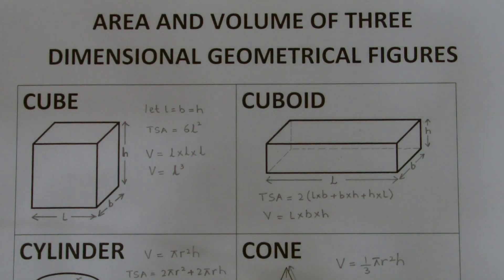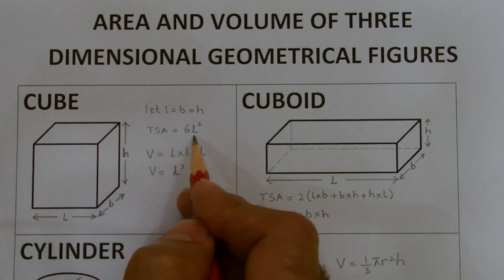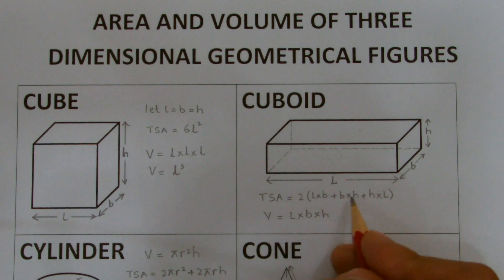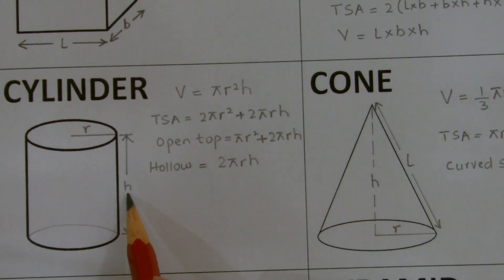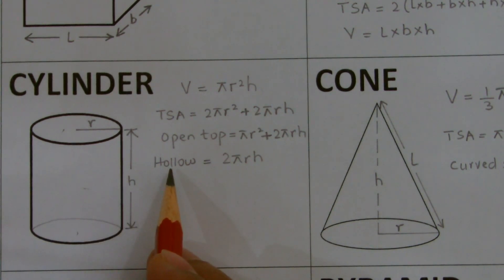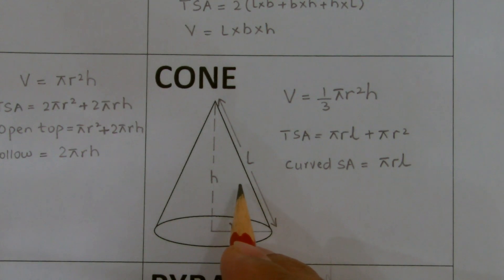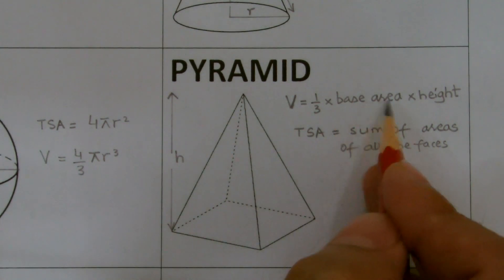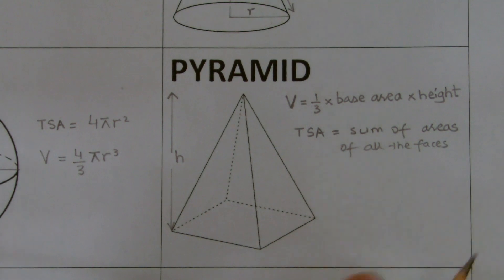Area and Volume of 3D shapes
The video is about identifying the formula to find the surface area and volume of three dimensional geometrical figures